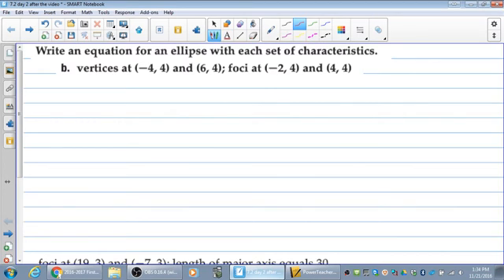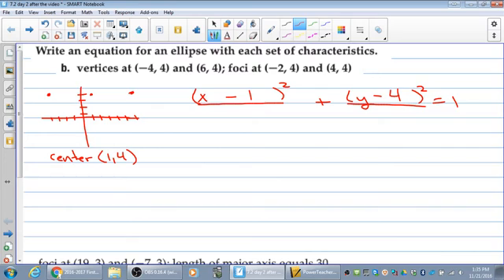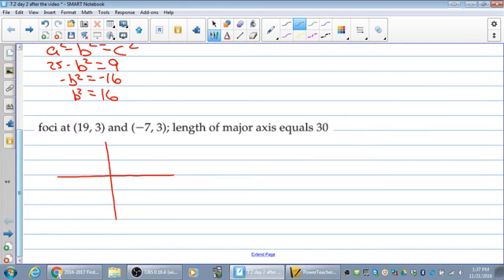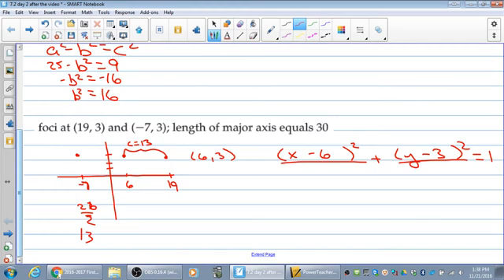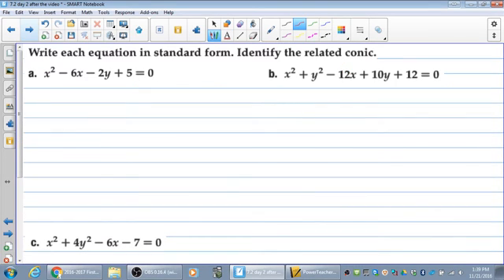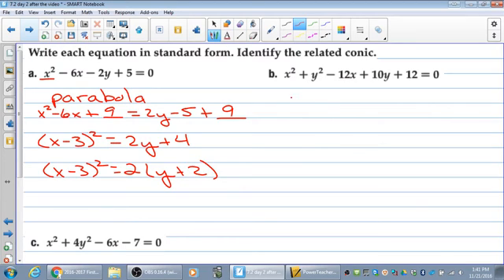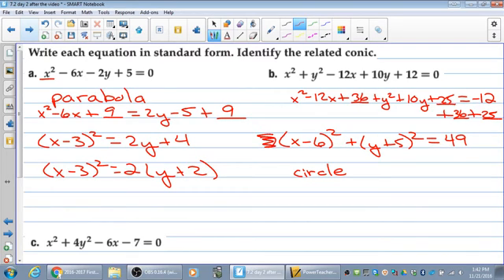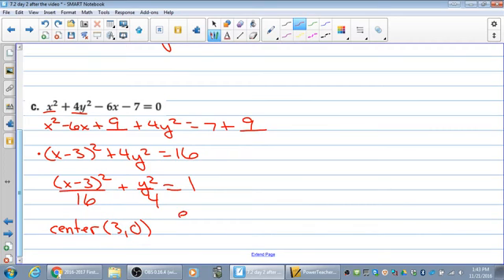HPC 11-21-2016 Ellipse